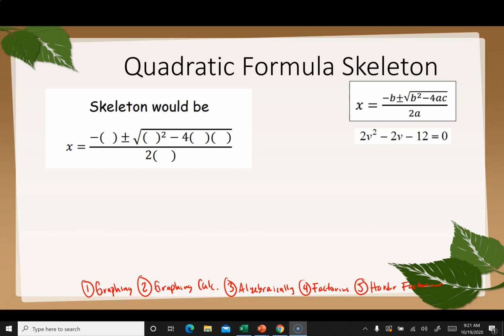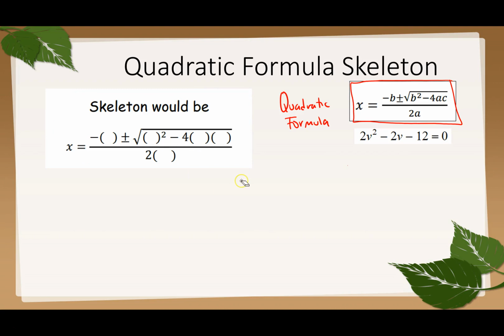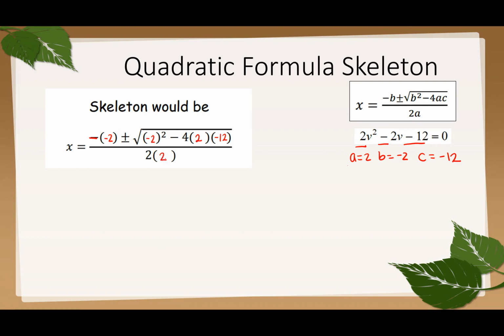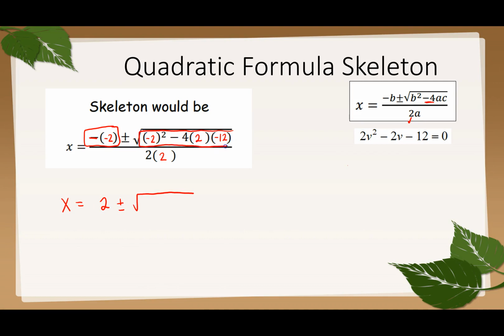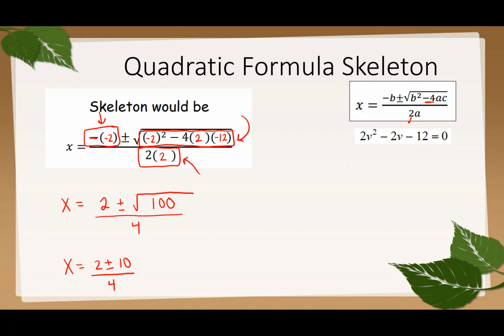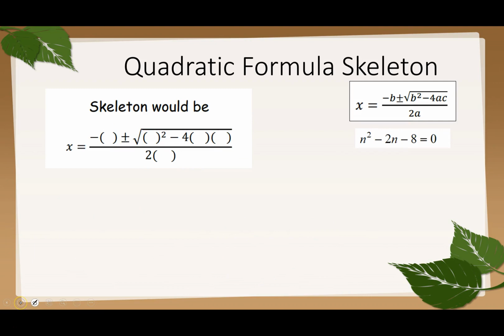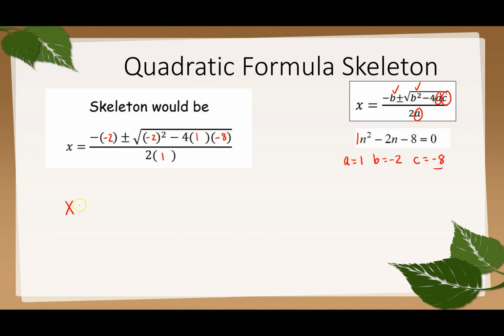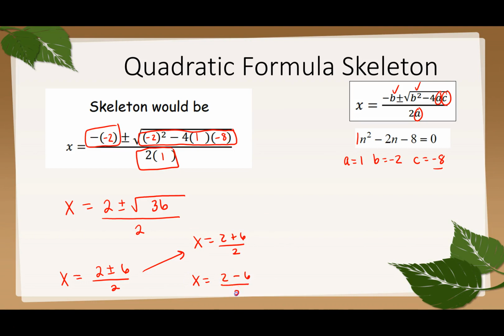31. Quadratic Formula Part 1